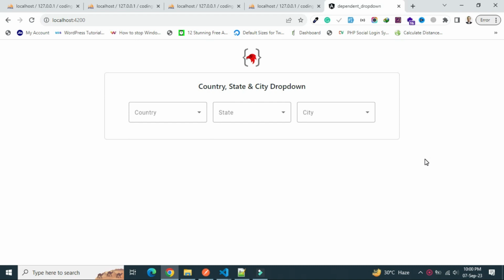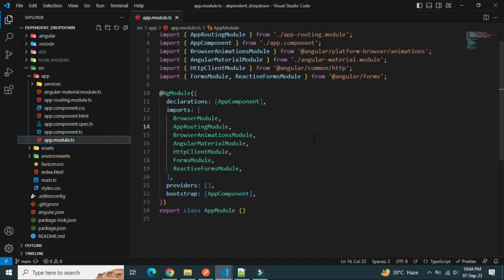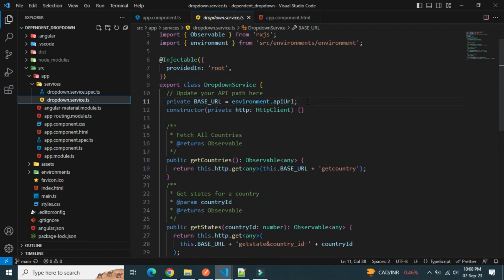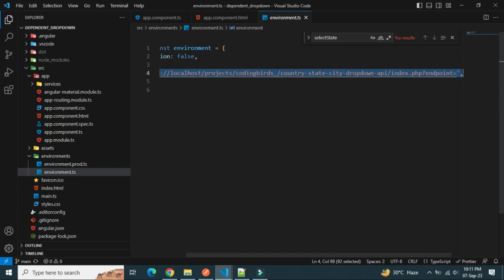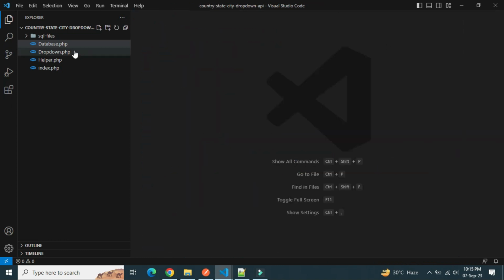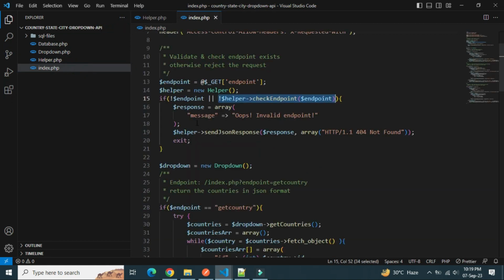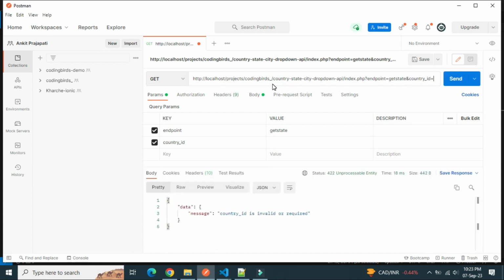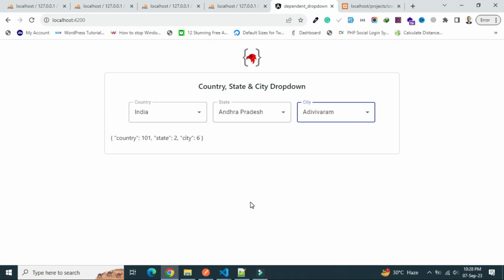Everything about Dependent Dropdown in Angular: Country State City Dropdown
Learn everything about Dependent Dropdown in Angular with a Country-State-City cascading dropdown example.

In this step-by-step guide, you'll learn how to build dynamic cascading dropdowns in Angular and PHP REST APIs.

In this video you will see Dependent Dropdown in Angular using REST APIs: Dependent dropdowns mean one dropdown is dependent on another dropdown For example if we consider the example of
Country State City dropdown in Angular, so here State is dependent on Country, City is dependent on the state.

In the tutorial, we are using PHP REST API developed in core PHP and MySQL as a Database.

Timestamps:

00:10 - Dependent & cascading dropdown in Angular
00:58 - Demo: Country State City dropdown
02:32 - Angular application code walkthrough
10:00 - Pointing of PHP REST APIs from the environment file
11:35 - REST API code walkthrough
12:04 - Importing the Country, State & City SQL files to the database
15:32 - Avoiding CORS Error in local
17:13 - Call REST API from POSTMAN
21:42 - Let's Recap again

💡 Setup REST APIs in your local:
Step 1: Create a folder named 'country-state-city-dropdown-api' inside your '/xampp/htdocs/'
inside the folder.
Step 3: Create database 'dependent_dropdown' and import all 3 SQL files.

💡 Setup Country State City Angular App UI Code:
dependent-dropdown and hit the 'npm install' command.
Step 2: Update your REST API URL to the environments.ts file
  OR